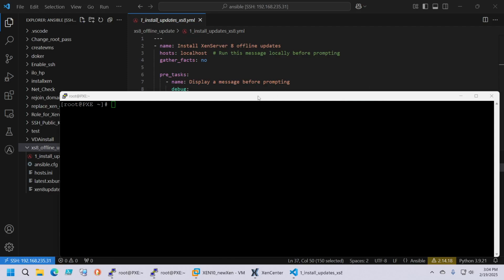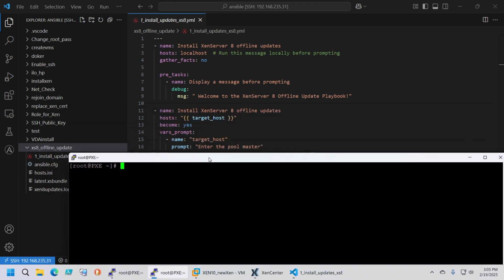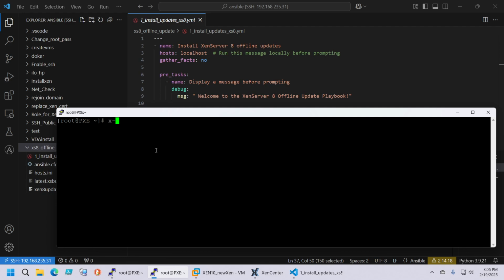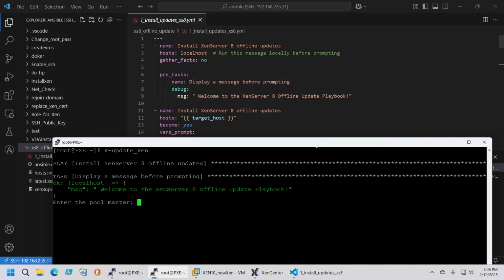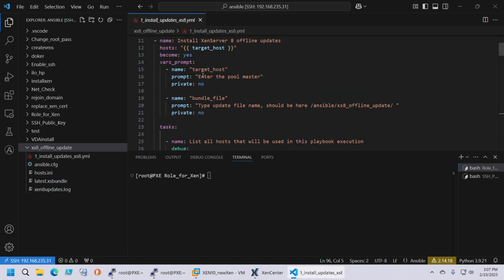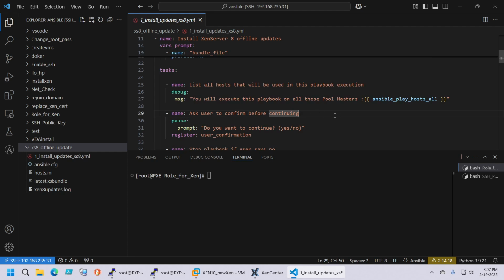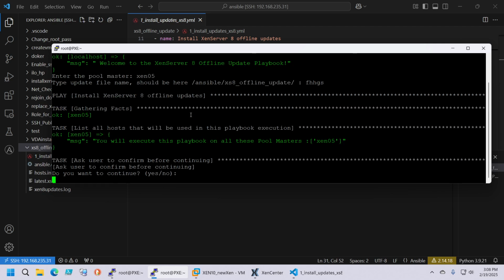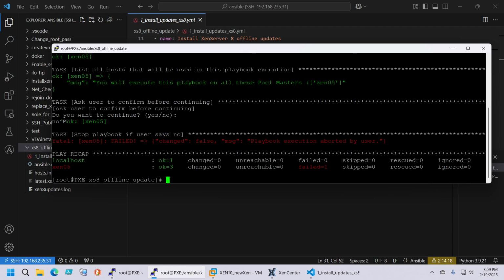How to Use Pre-Tasks in Ansible | Run Tasks Before Your Playbook Starts!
Want to execute tasks before your main Ansible playbook runs? In this video, I’ll show you how to use pre-tasks in Ansible to perform essential setup steps like installing dependencies, checking system configurations, or defining variables before your actual playbook execution begins.